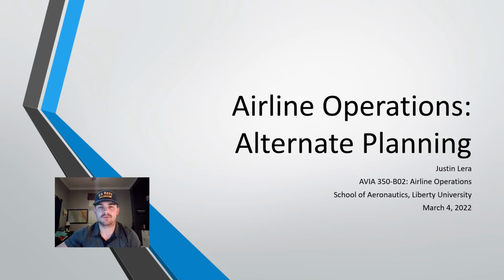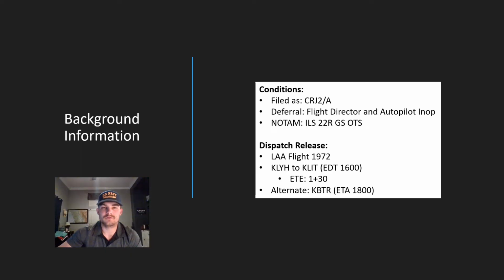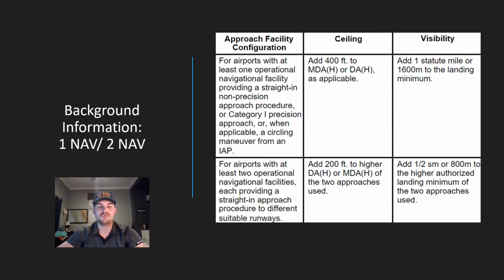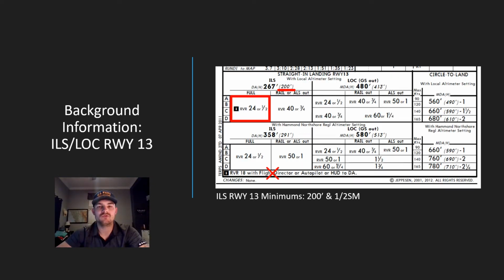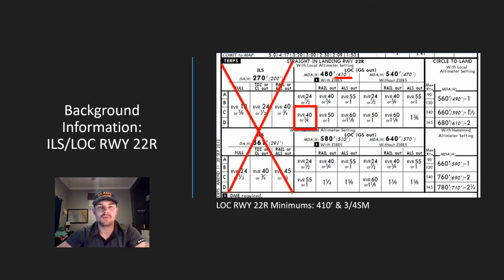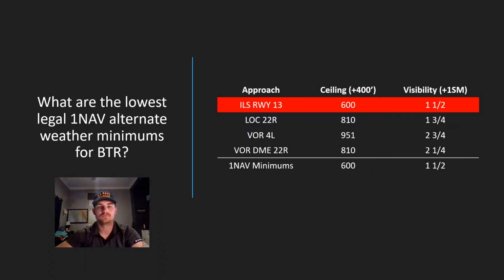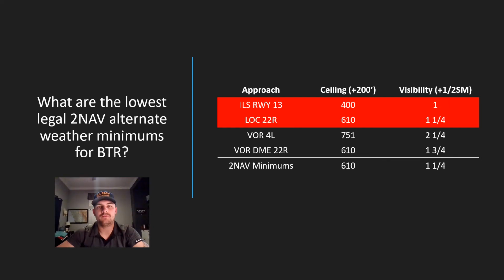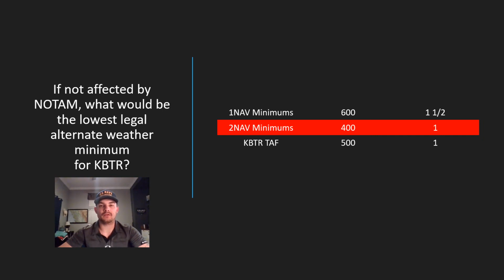Airline Operations: Alternate Planning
Capstone assignment for AVIA 350: Airline Operations at Liberty University